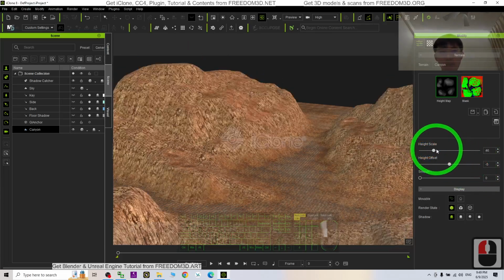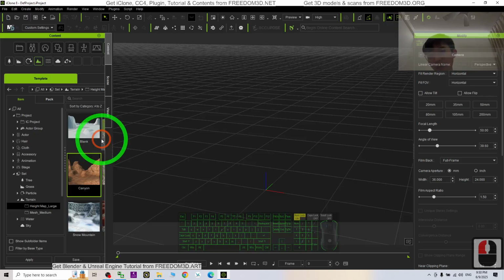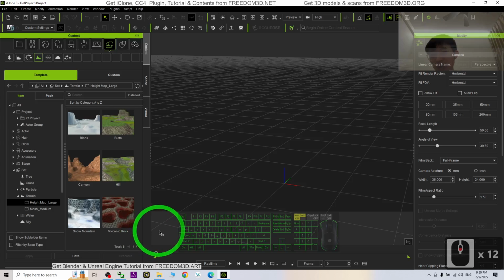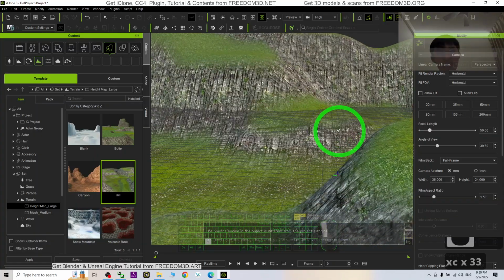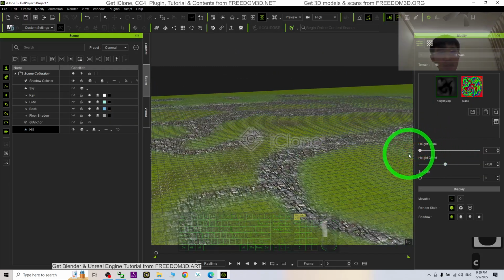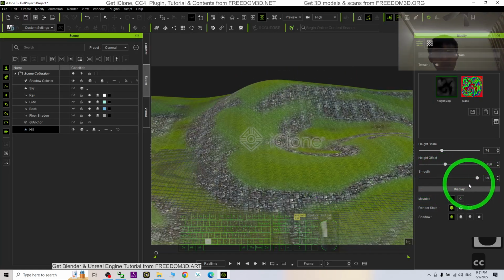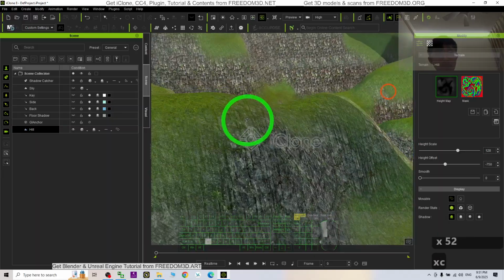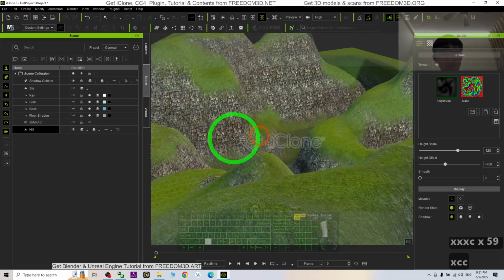iClone 8 Terrain Design Tutorial | Create Game-Ready Landscapes Fast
Learn how to design and customize game-ready terrain in iClone 8 using a fast, practical workflow. This step-by-step tutorial shows you how to set up a terrain scene, control elevation with height scaling, and refine surface detail using smoothness adjustments. Whether you're creating environments for 3D animation, cinematic scenes, or real-time game development, this workflow helps you build clean, optimized landscapes efficiently.

Starting from a new project, you’ll add a terrain model directly into your scene and shape it into mountains, valleys, or flat ground using height controls. Then, you’ll refine the terrain surface by adjusting smoothness—allowing you to switch between soft natural terrain and rugged, detailed landscapes depending on your project needs. This workflow is essential for fast environment design and iteration inside iClone 8.

CHAPTERS
0:00 Introduction
This section introduces the tutorial and its main goals

0:15 - Add Terrain to Scene (Step 1)
Step 1: Create a new project and drag a terrain model such as a hill into the scene to begin building your environment.

0:47 - Adjust Terrain Height (Step 2)
Step 2: Use the Height Scale tool to raise or lower terrain elevation, shaping mountains, valleys, or flat ground.

1:17 - Refine Surface Smoothness (Step 3)
Step 3: Adjust smoothness settings to control terrain detail, creating either soft natural landscapes or rugged surfaces.